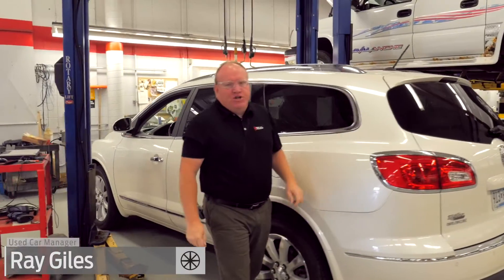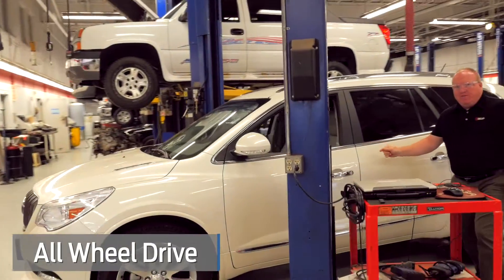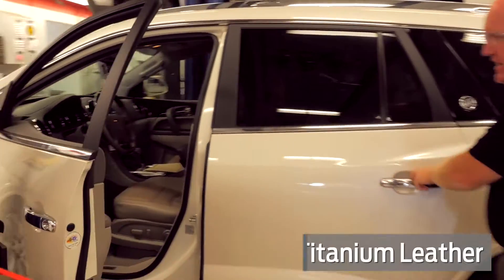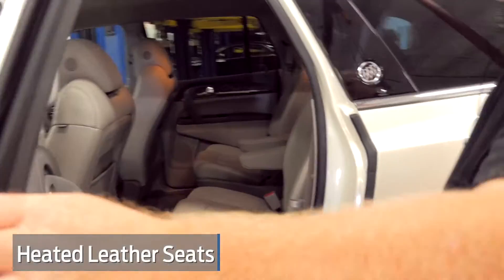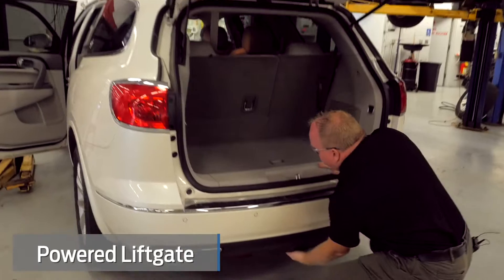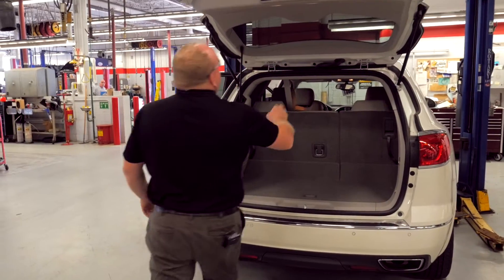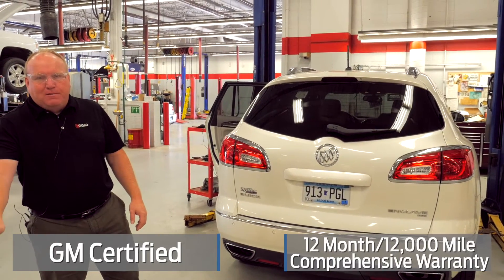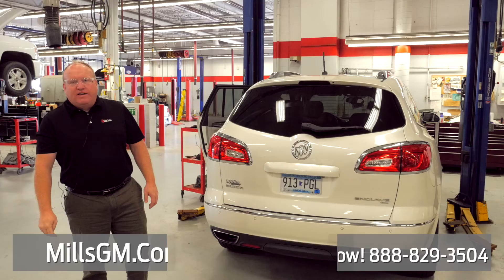2015 Buick Enclave Leather SUV 2A180147